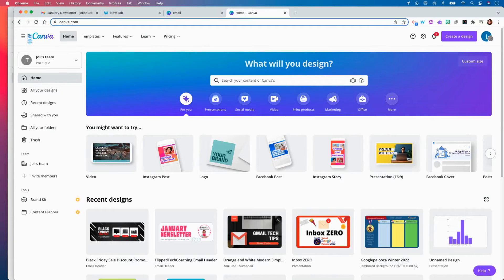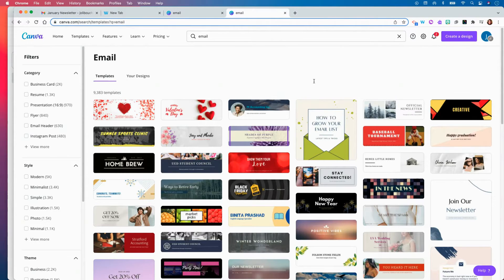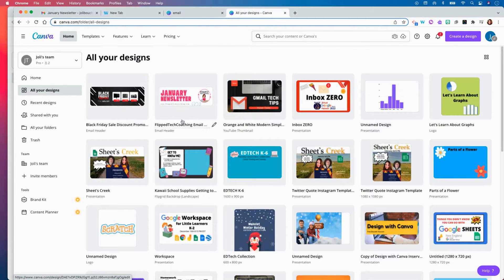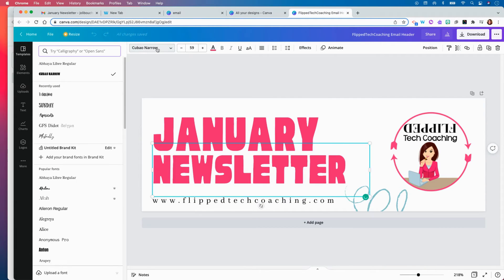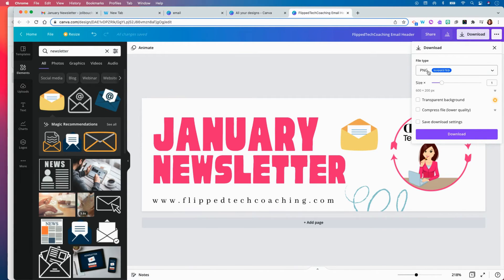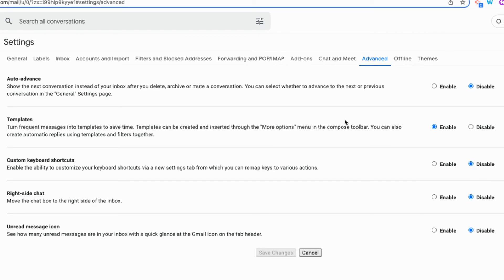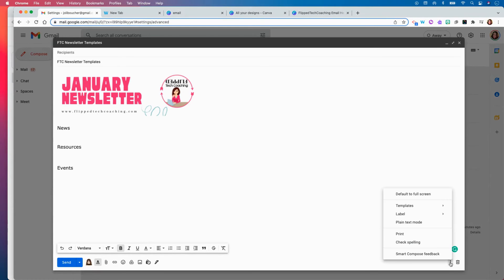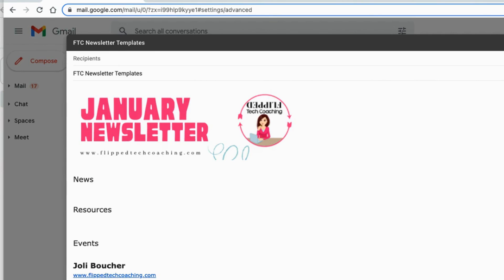Gmail Custom Headers Using Canva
Canva allows you to create beautiful headers for your Gmail messages. Create headers for newsletters, events, updates, announcements, and more!